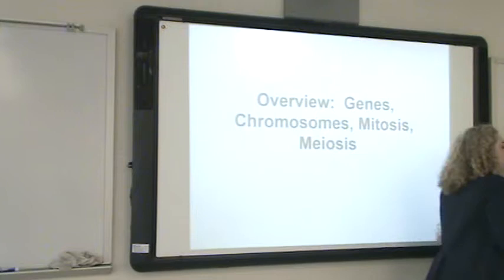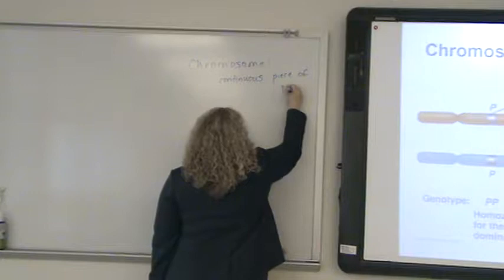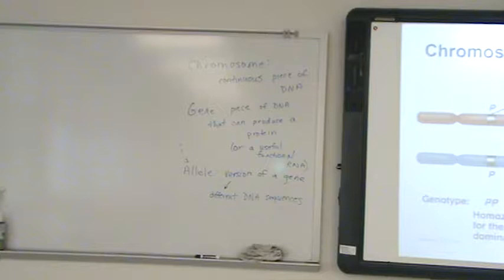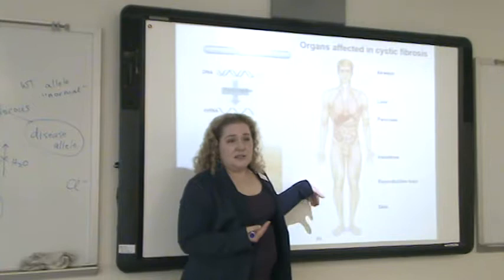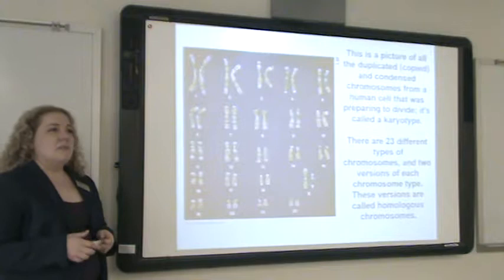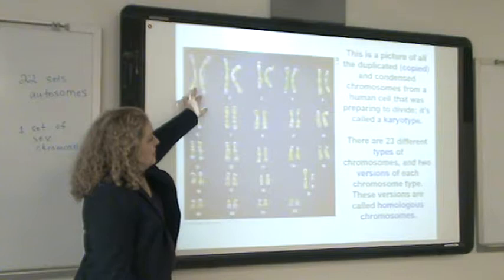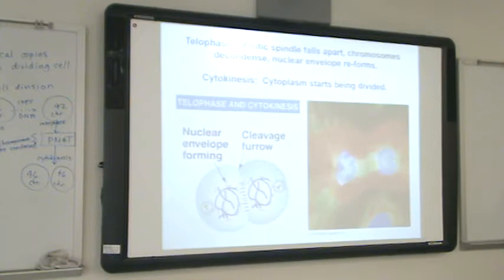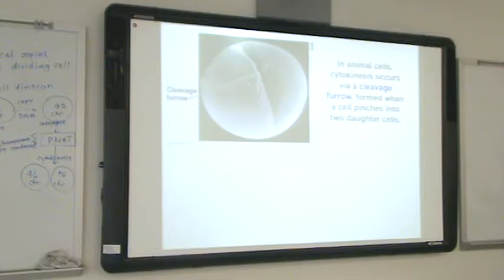Chromosomes, Mitosis, Meiosis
Spring 2018 A&P 2